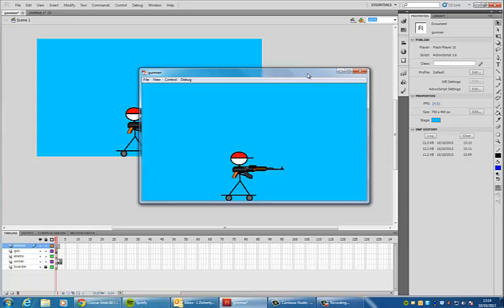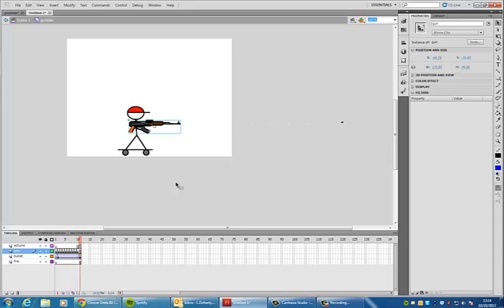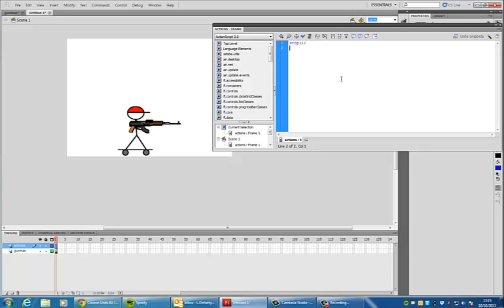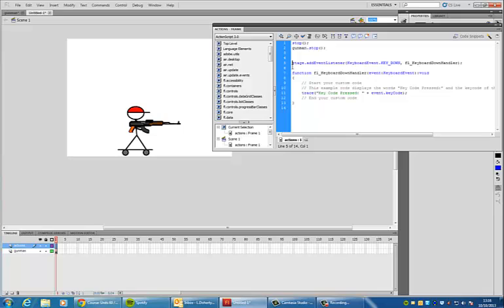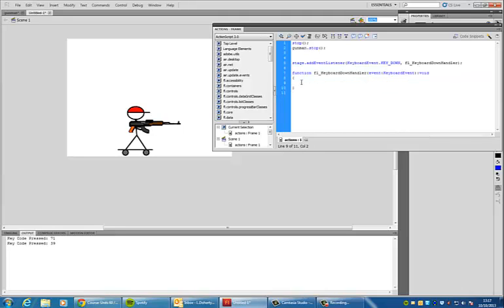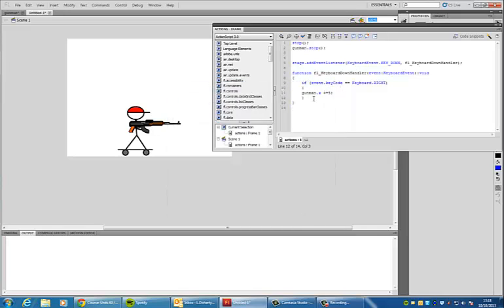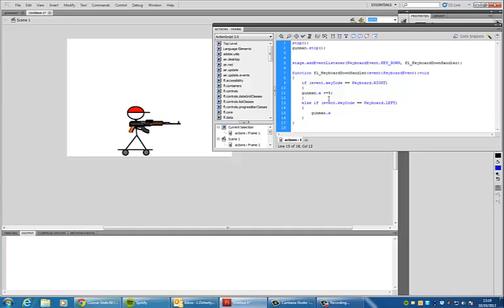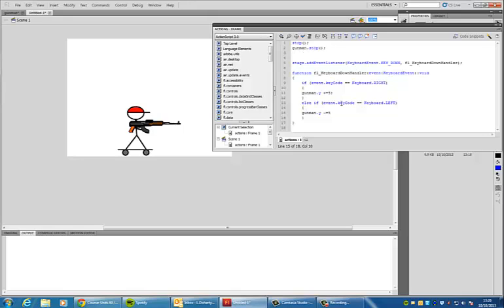key press events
Learn how to move a character using key press events in ActionScript 3.0